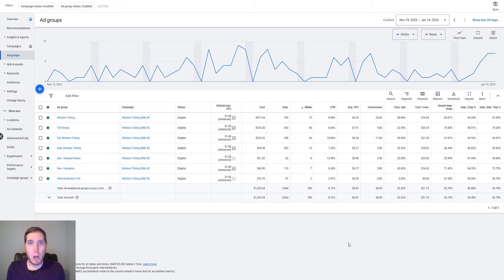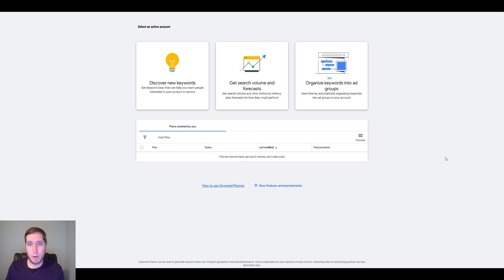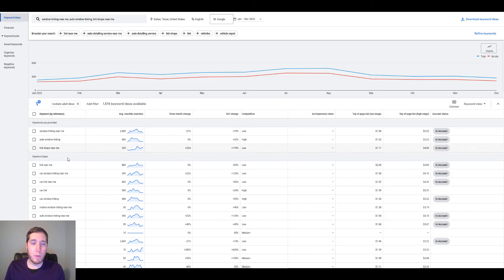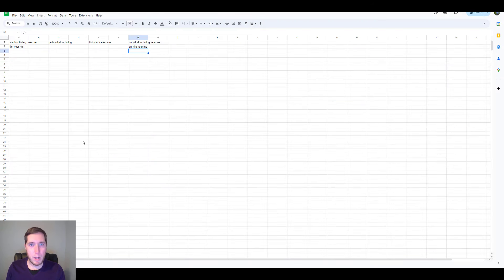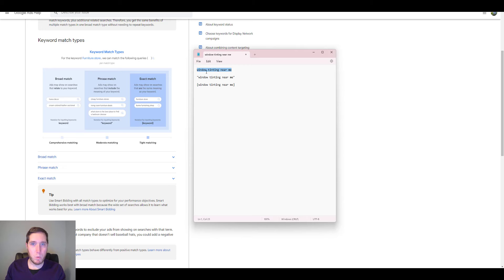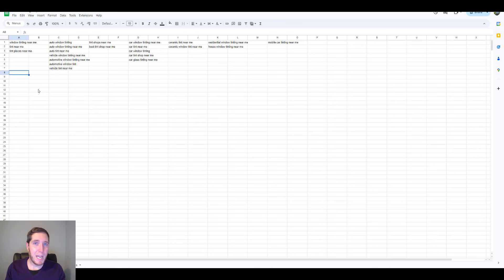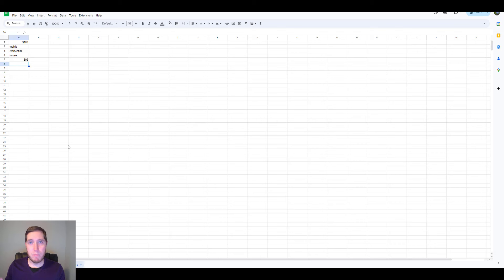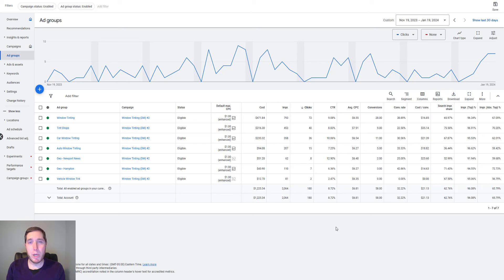Window Tinting Google Ads - How To Find The Right Keywords For Your Campaign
➡️ Are you a business owner looking for someone to run your Auto Tinting Google Ads?

If you're looking to run Google Ads for your Auto Tint Shop, one of the first things you're going to need to do is find the right keywords.

Doing keyword research is a very important first step in any window tinting Google Ads campaign to ensure you're getting good quality traffic into your campaign.

In this video, I'll go over the types of auto tinting keywords you should put into your campaign, the match types that you should be using with those keywords, and how to build a negative keyword list to get rid of all of the bad traffic that can come from Google.

By the end of the video, you should have everything you need to get your keyword list set up for your window tinting Google Ads campaign.

⏰ Timestamps ⏰
0:00 - Intro
0:50 - Campaign Structure
1:40 - Finding Keywords
7:07 - Understanding Match Types
9:55 - Negative Keywords
12:57 - Outro